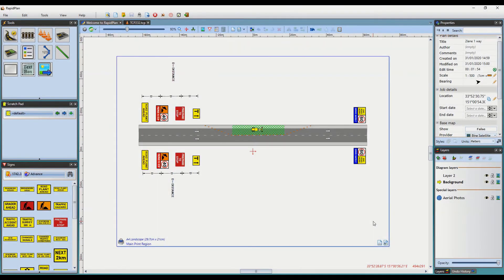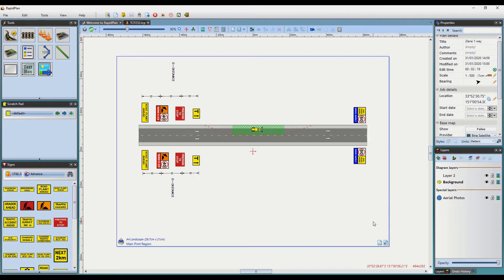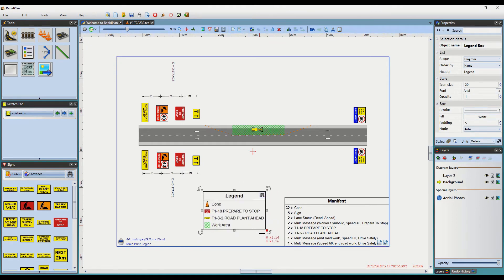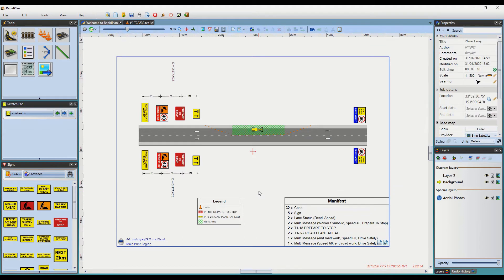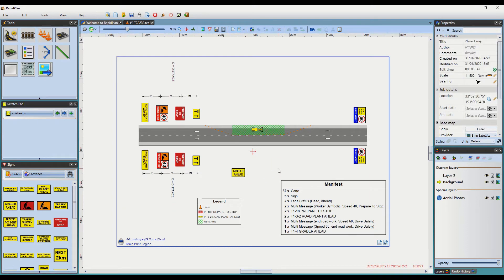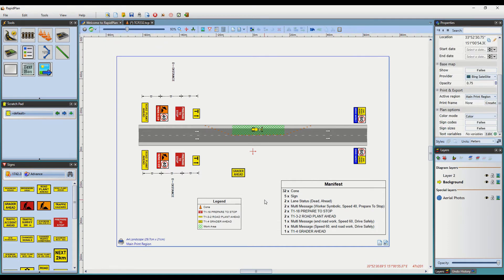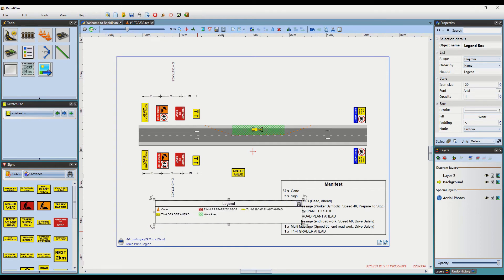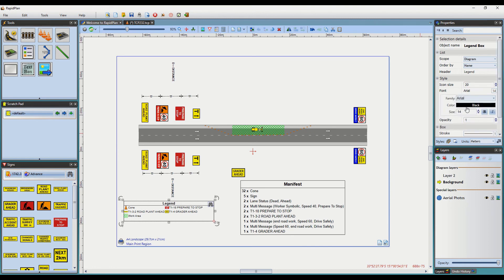Editing the Manifest and Legend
This tutorial guides you through editing the Manifest and Legend in RapidPlan.